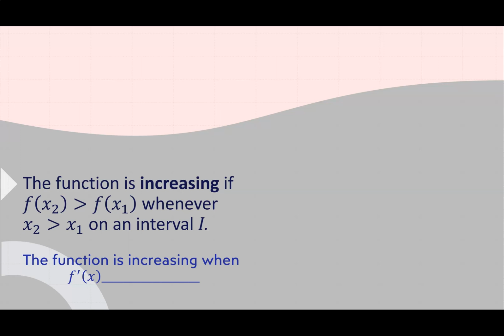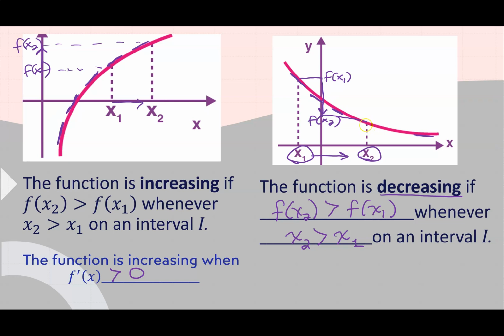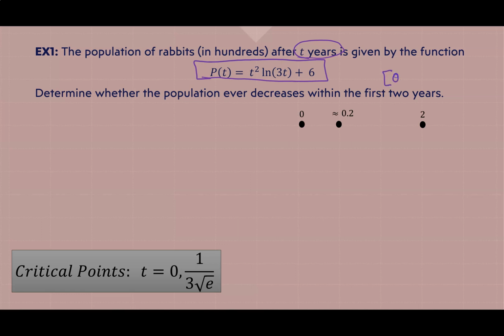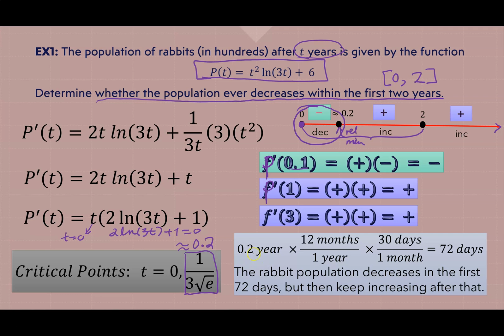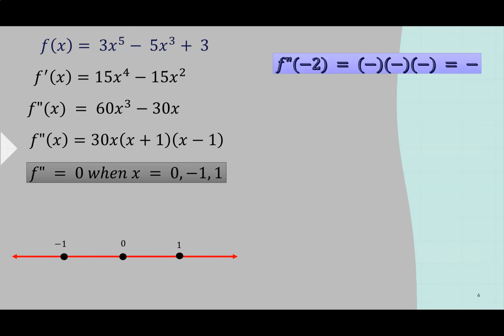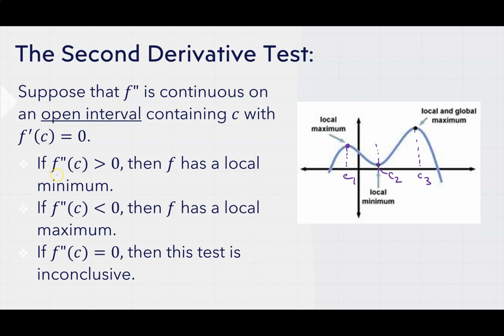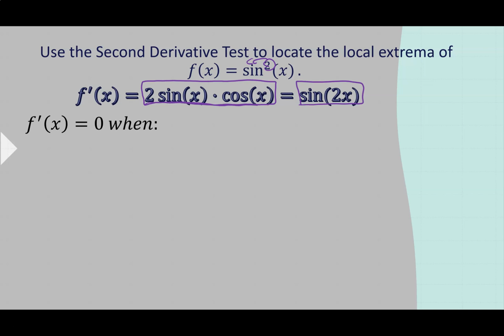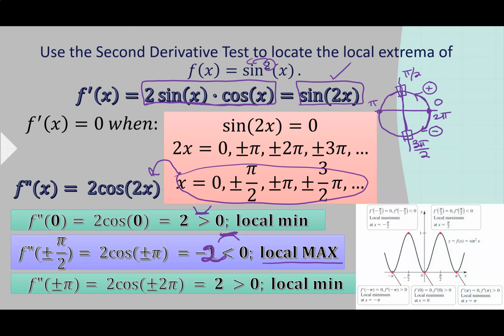What Derivatives Tell Us